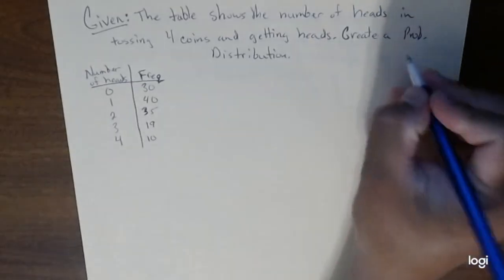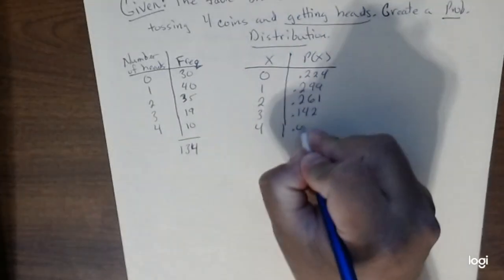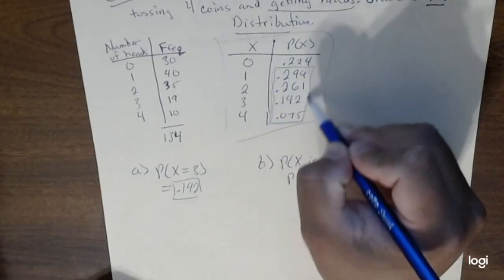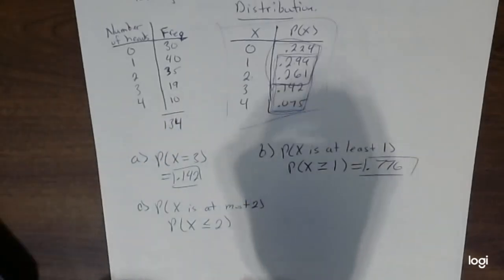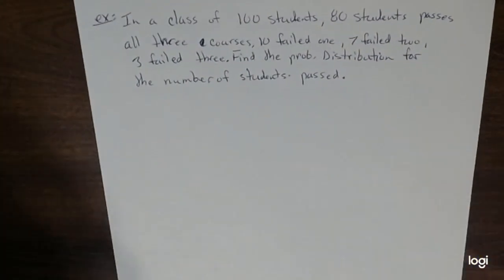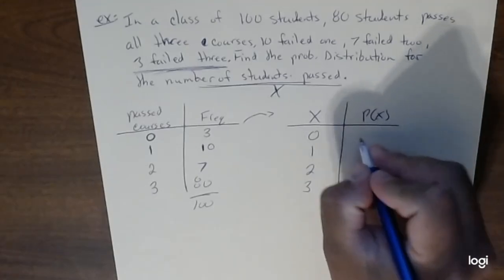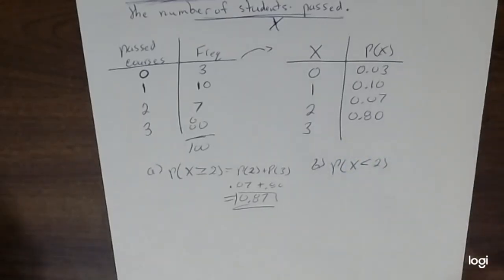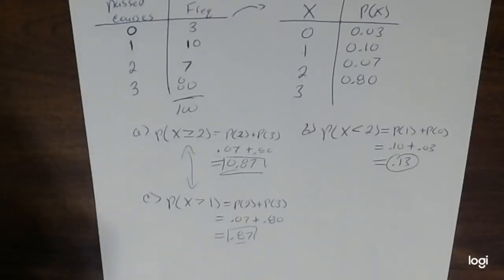Probability Distribution Part 4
In this section we will cover the probability distribution, how to create it and how to find the mean (expected value) of it.